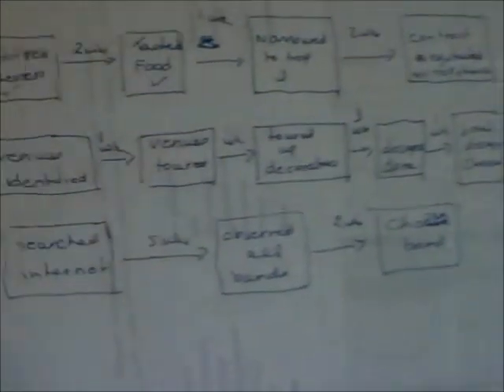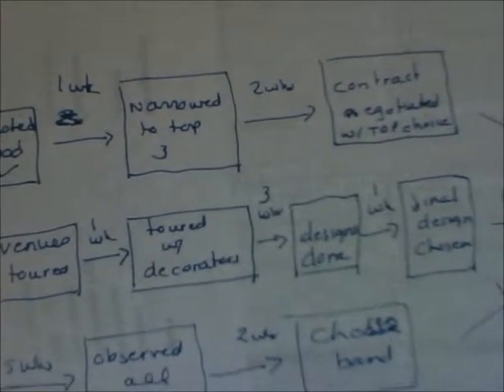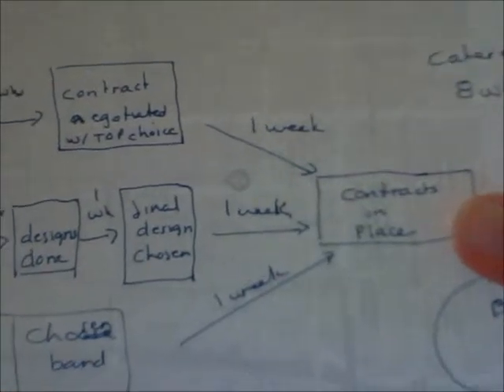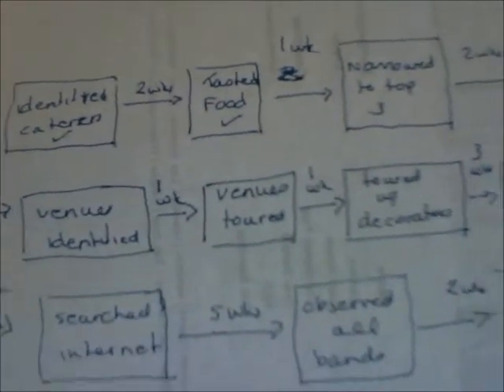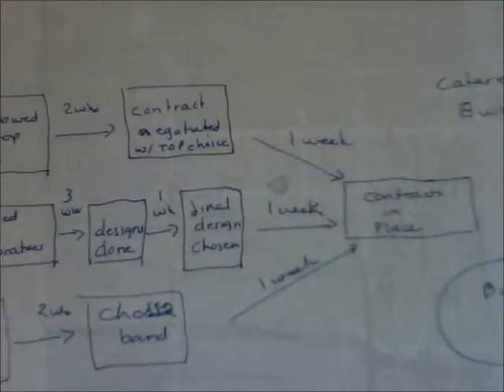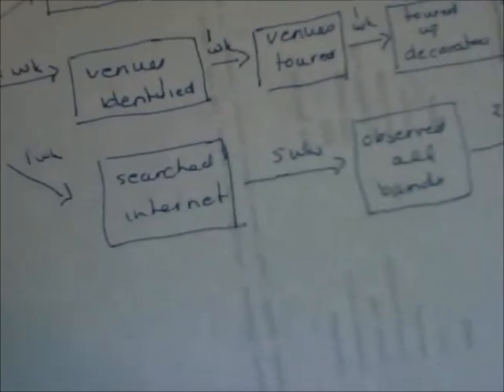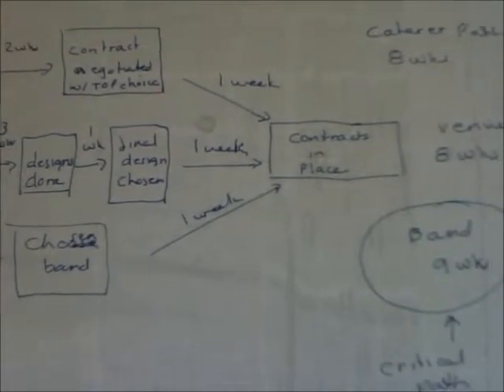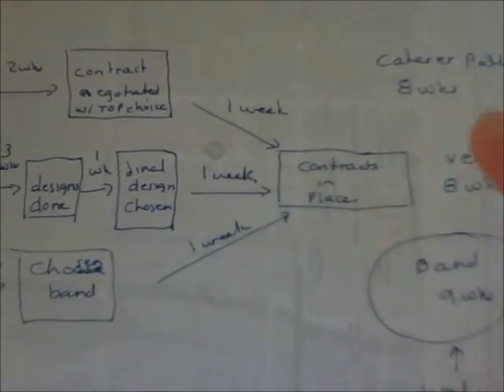pert chart test problem for moodle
This is an example of how to create a pert chart